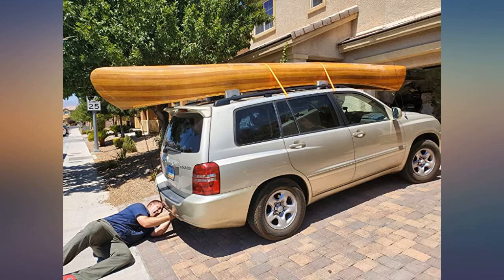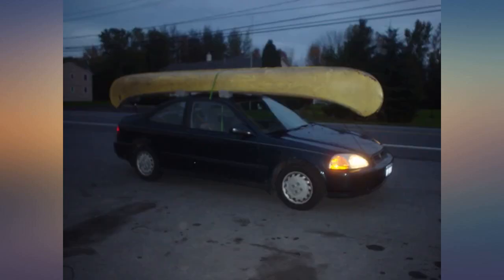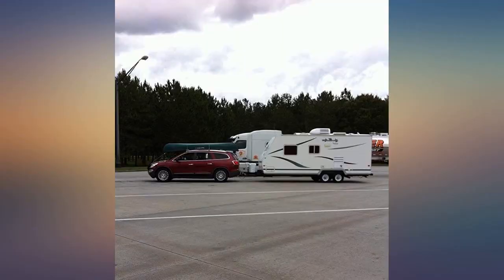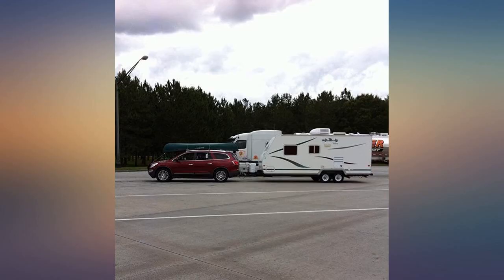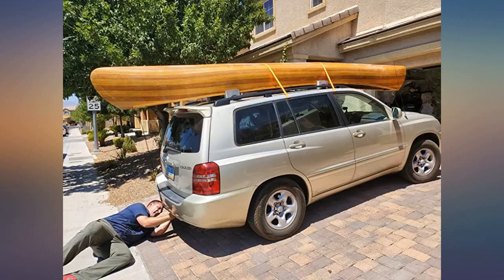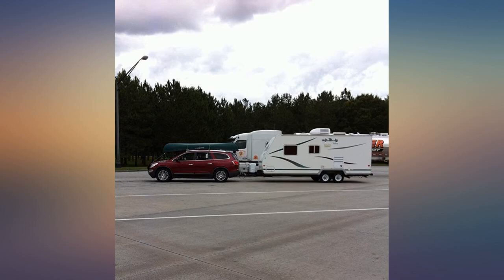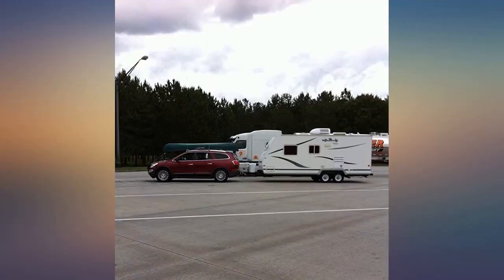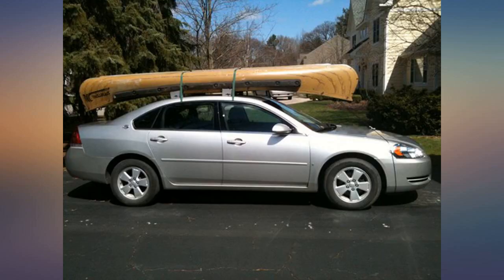Malone Standard Foam Block Universal Car Top Canoe Carrier Kit review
Main Features:
by entering your model number.. 6" long non-skid EVA foam universal fit blocks. 15' cam buckle load straps to secure the canoe. Safety tie-downs to fully ensure a safe installation. Travel tote that holds the kit when not in use. One Year Limited Warranty